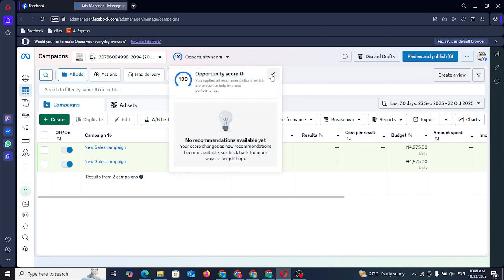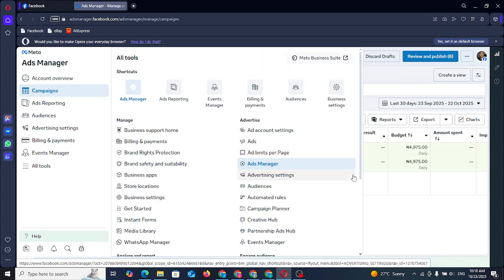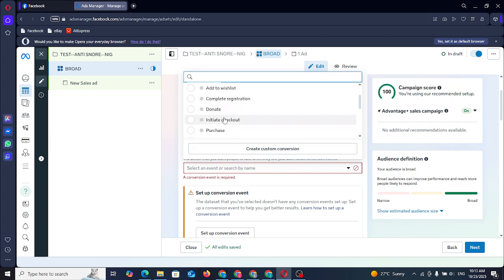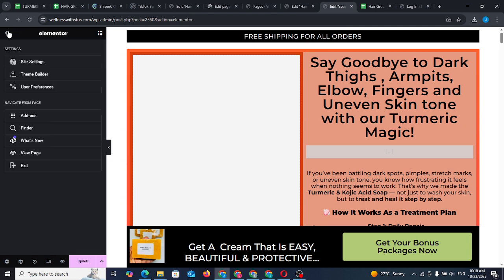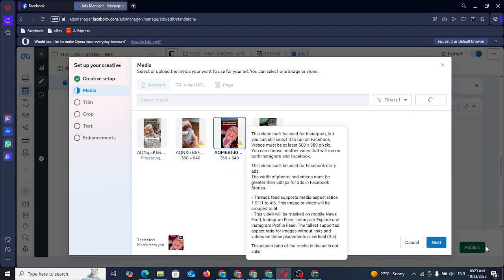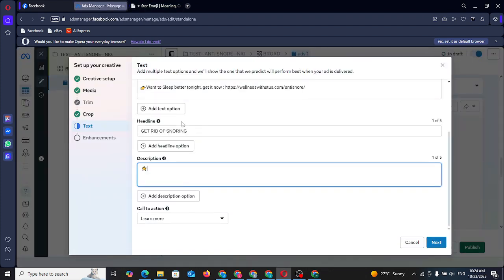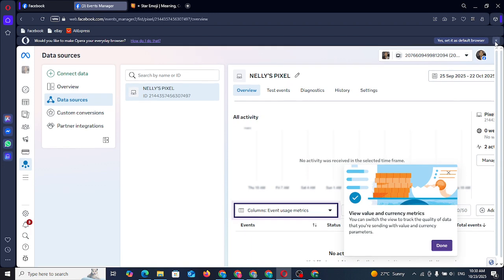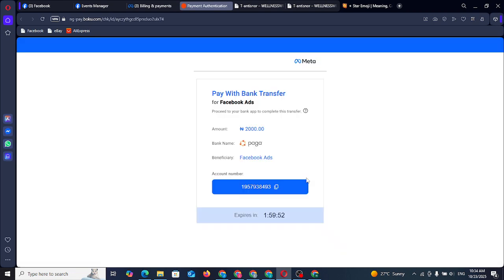HOW TO SET UP ADS ON FACEBOOK FOR PHYSICAL PRODUCTS